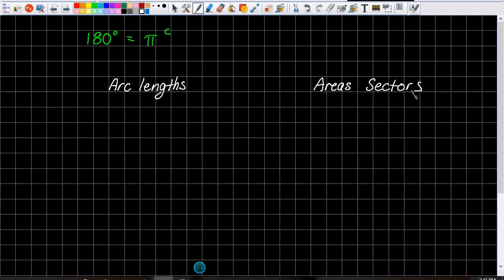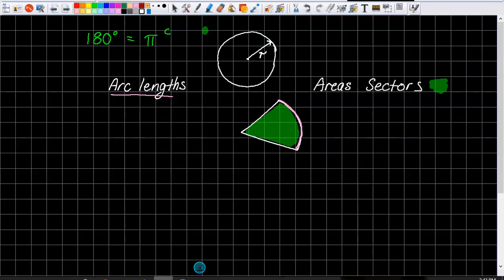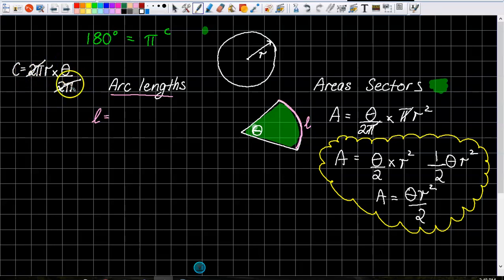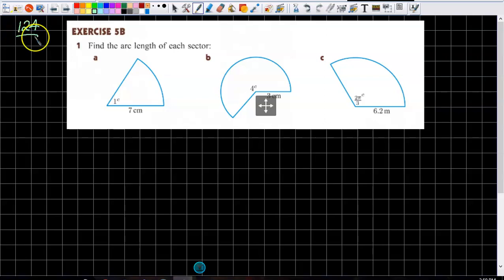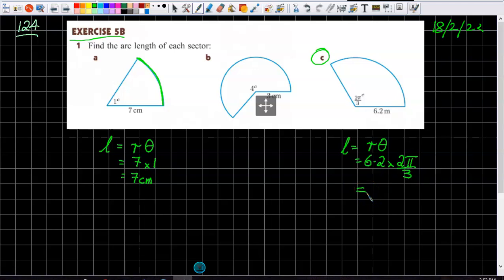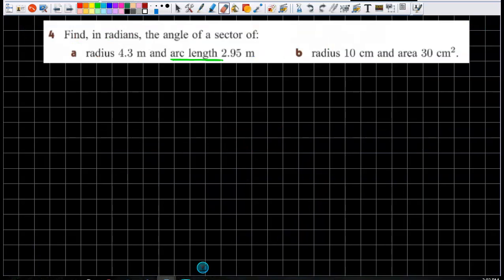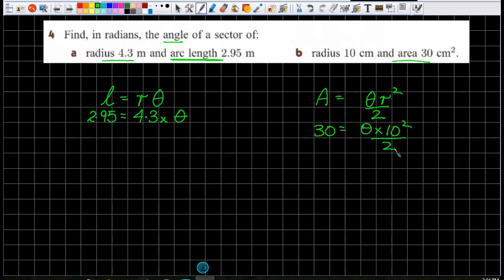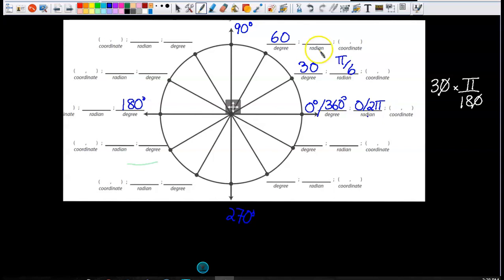11 Meth Fri Wk3